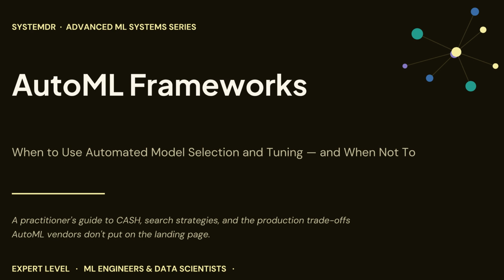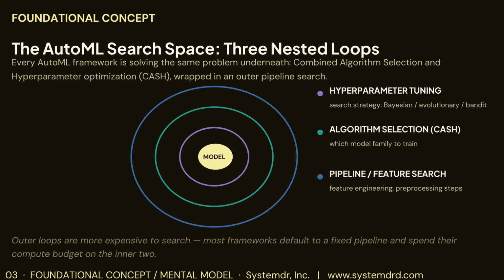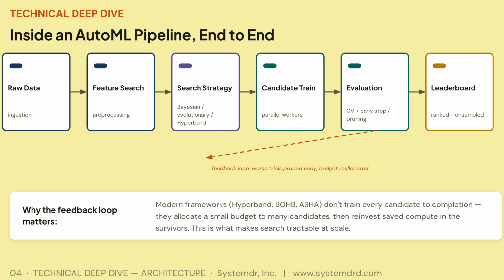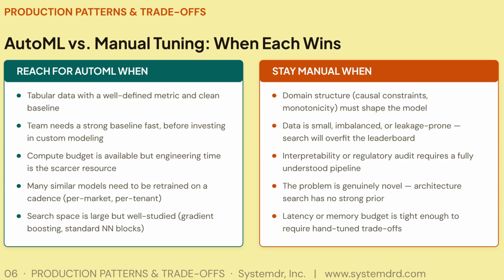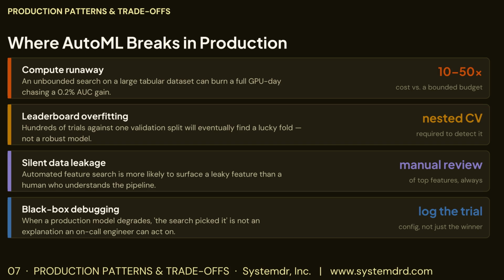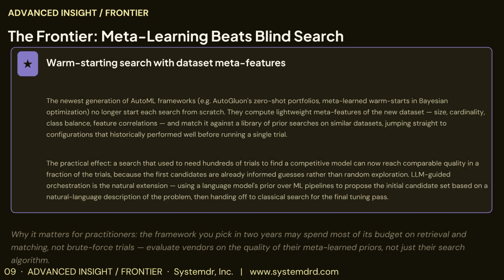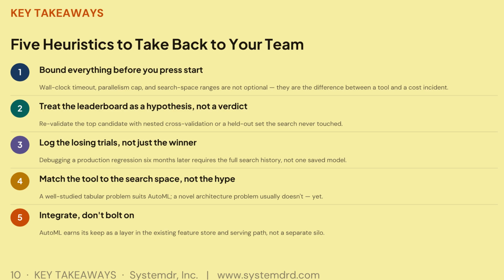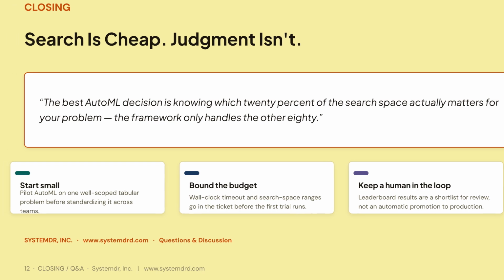AutoML Explained:Automated Model Selection & Hyperparameter Tuning in Python |AutoGluon, H2O.ai&TPOT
Discover how AutoML (Automated Machine Learning) frameworks simplify the process of building high-performance machine learning models by automating model selection, feature engineering, and hyperparameter tuning. In this tutorial, you'll learn when to use AutoML, its advantages and limitations, and how leading frameworks such as AutoGluon, H2O.ai, TPOT, Auto-sklearn, PyCaret, and Google AutoML accelerate AI development. We cover machine learning, AutoML, hyperparameter optimization, feature selection, model evaluation, cross-validation, ensemble learning, Python, Scikit-learn, XGBoost, LightGBM, CatBoost, MLOps, AI engineering, data science workflows, and production-ready model deployment with practical Python examples. Whether you're a data scientist, machine learning engineer, AI developer, researcher, or Python programmer, this video will help you decide when AutoML is the right choice, compare popular AutoML frameworks, and build accurate, scalable, and production-ready machine learning solutions faster.